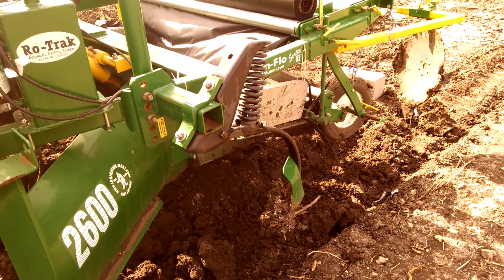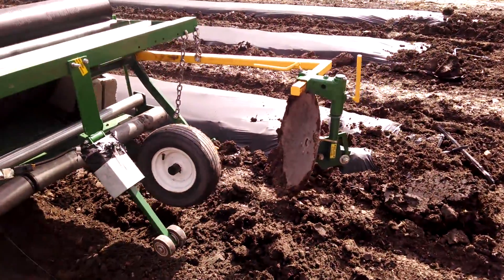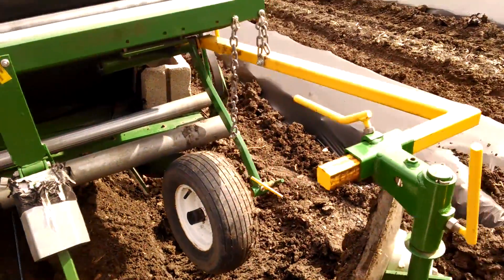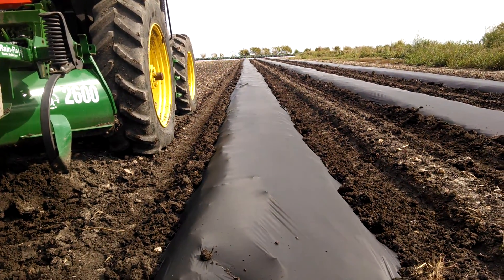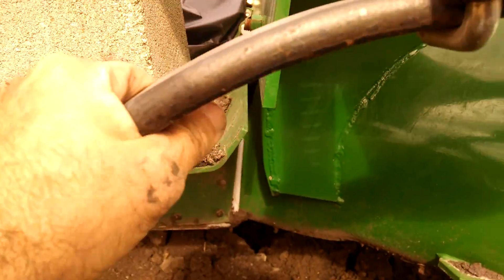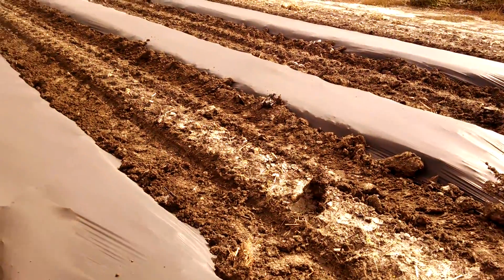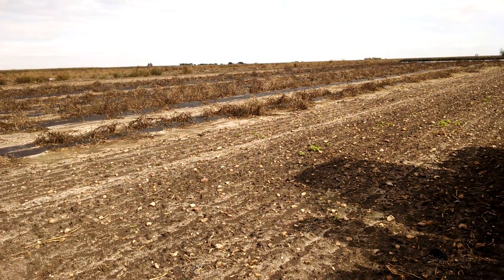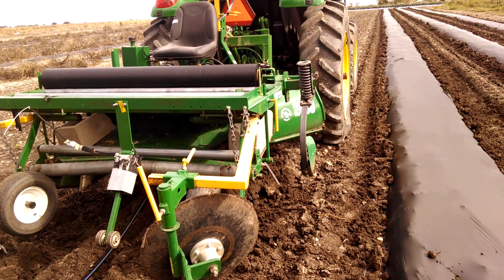Laying plastic mulch today. Rainflo 2600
Walk around the mulch laying macine